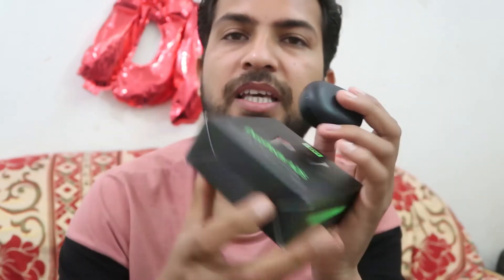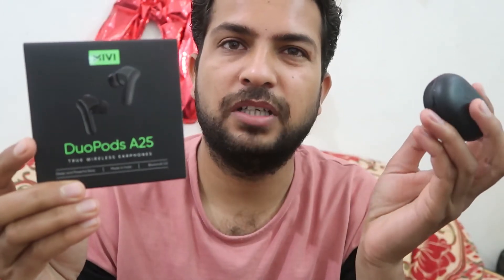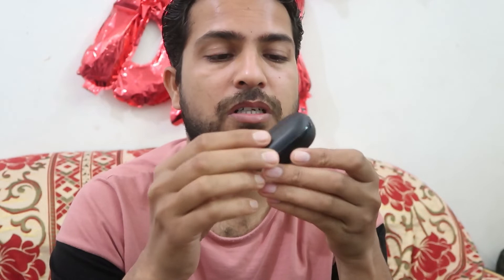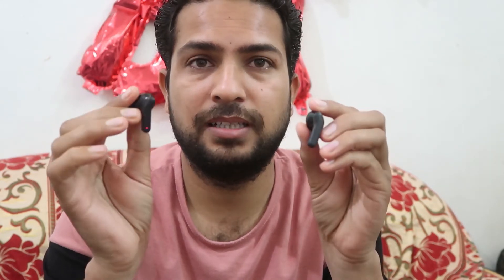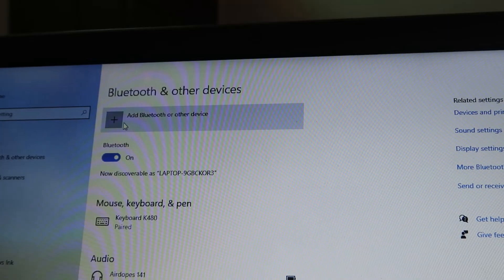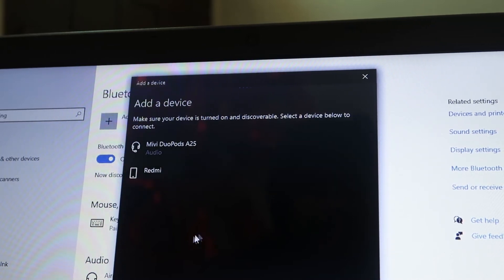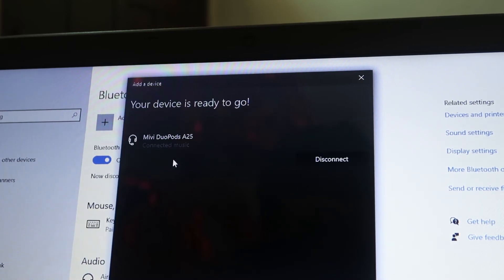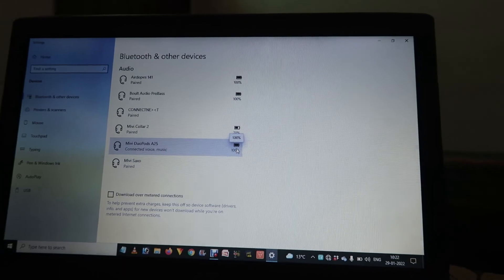How to pair or connect mivi duopods with laptop or computer pc in English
how to pair mivi duo pods bluetooth earphone with laptop
how to pair mivi duo pods bluetooth earphone with Computer
how to pair mivi duo pods bluetooth earphone with PC
how to pair mivi duo pods bluetooth earphone with Mac
how to pair mivi duo pods bluetooth earphone with laptop system
how to connect mivi earphone to laptop
how to connect mivi earphone to Computer
how to connect mivi earphone to PC
how to connect mivi earphone to MAC
how to conect mivi earphone